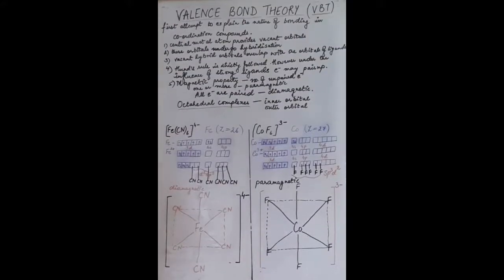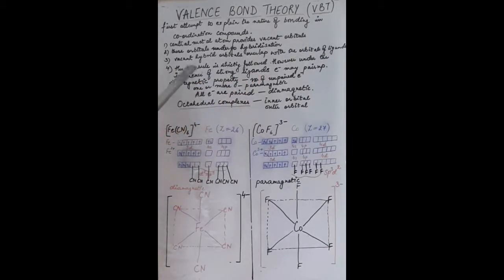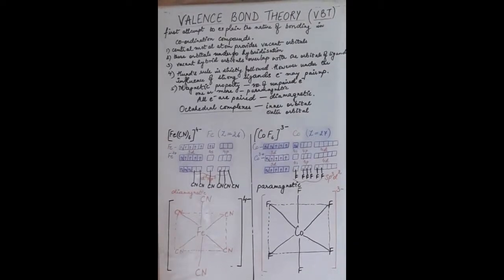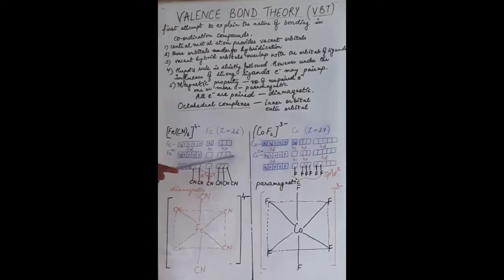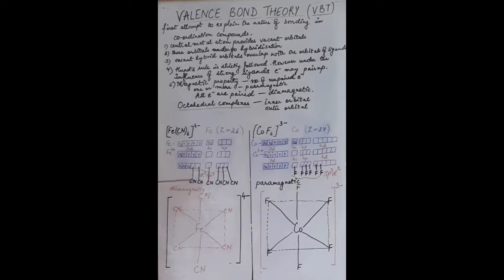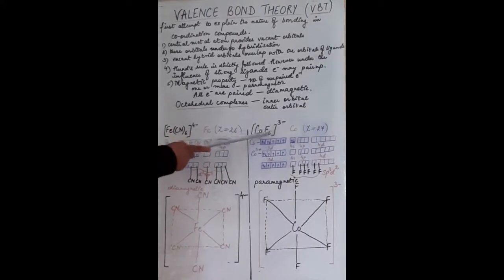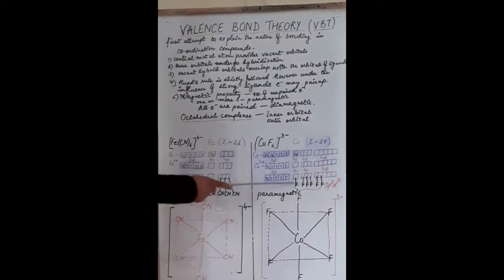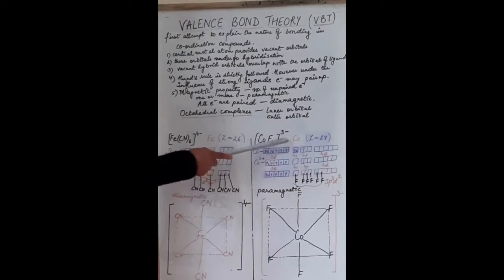CLASS 12 CHEMISRY - Valence Bond Theory - Part I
CLASS 12 CHEMISRY
TOPIC- Valence Bond Theory - Part I